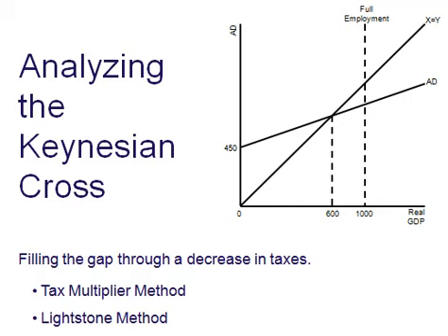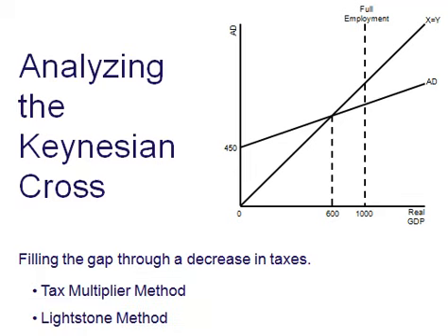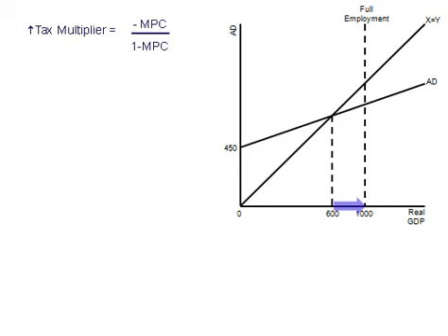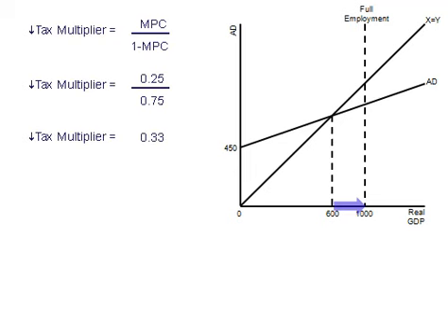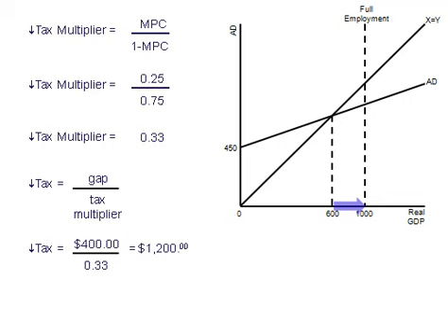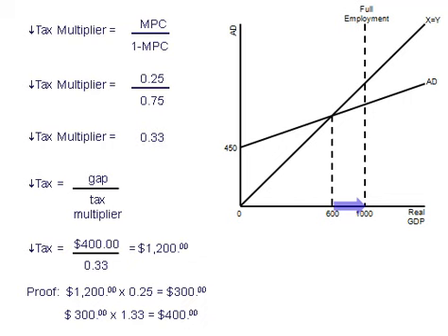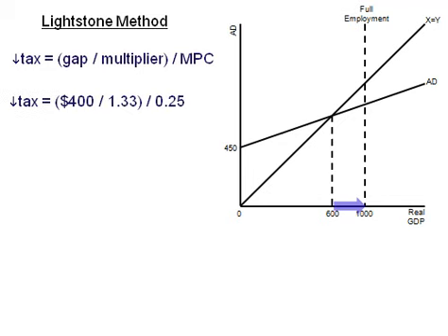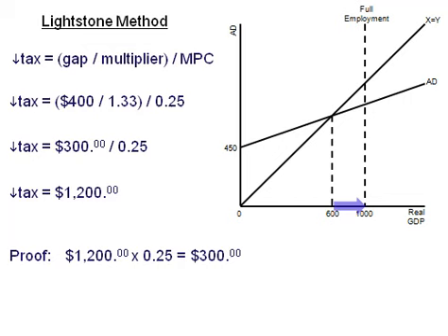Filling the Gap by Decreasing Taxes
A demonstration of how to fill a recessionary gap by decreasing taxes using the Keynesian cross model.